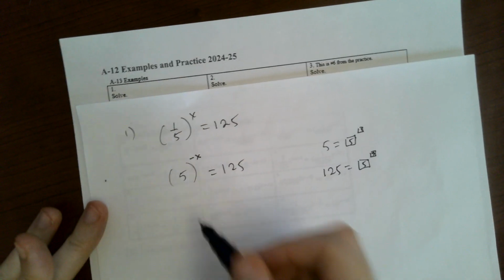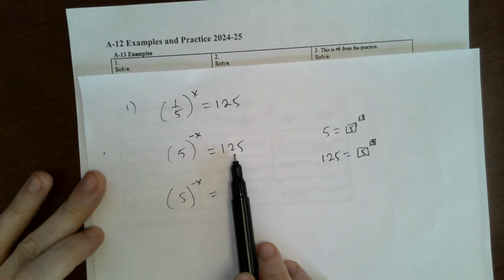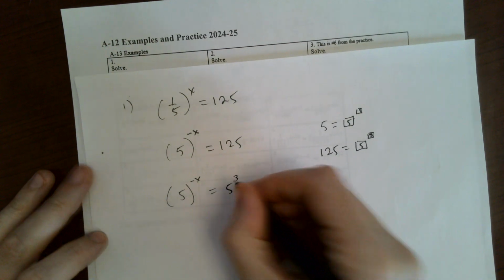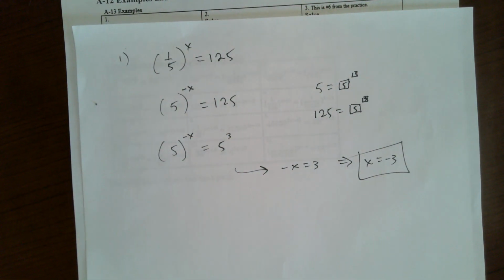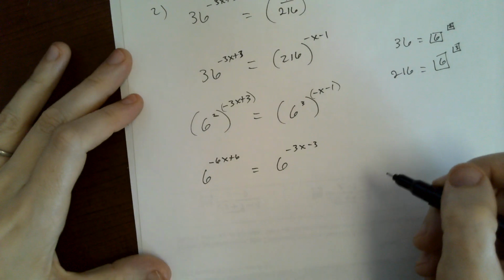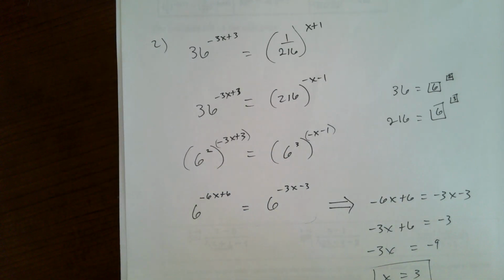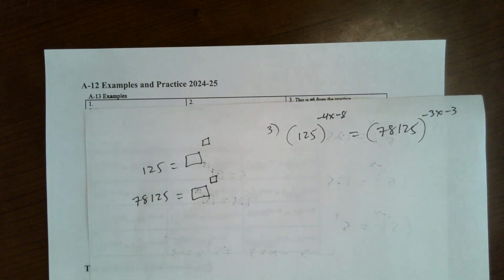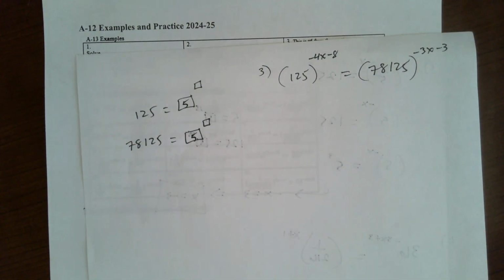Precalculus A-12 Lesson Video